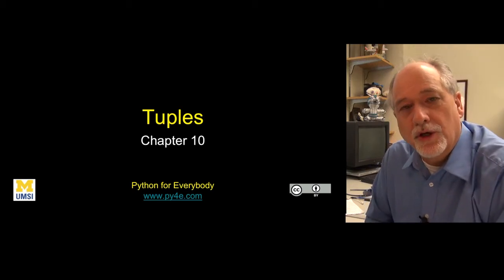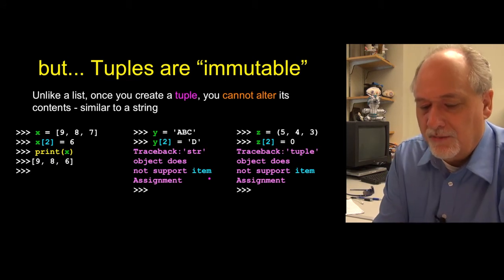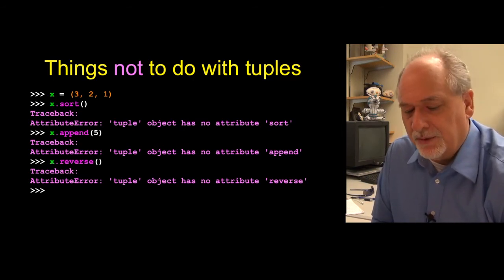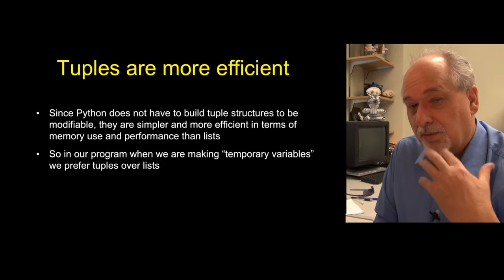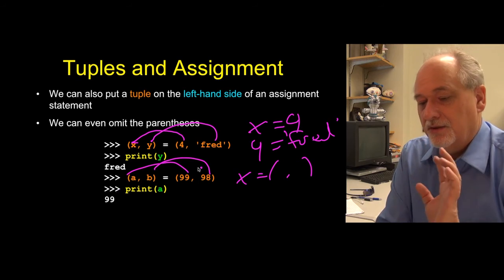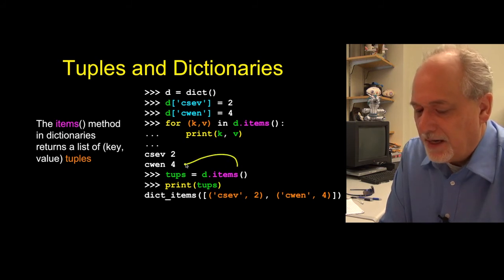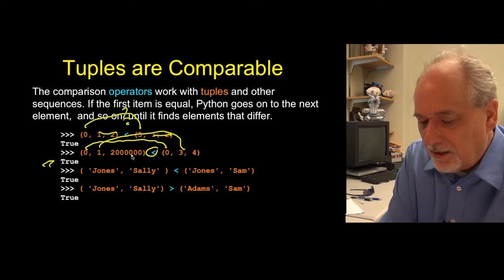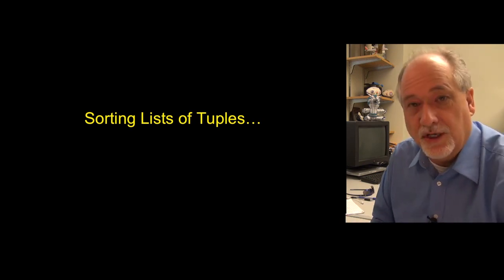Introduction to PYTHON For Machine Learning - Tuples Chapter 10 Part 1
After browsing and trying out over 4 different courses from multiple learning platforms this course from PY4E really stood out.
 Without any programming knowledge, I used this course to build my own payroll and incentive calculation system for my organization that employs over 100 people.
  Course Curator Certified Best Python Course on the Web. Dr. Charles Severance is truly a gifted educator who can simplify complex topics into easy to USE, bite-sized episodes that help you learn what is needed to start building applications right away!
to get additional information on the course.
You can take this course for a certificate as the Python for Everybody Specialization on Coursera